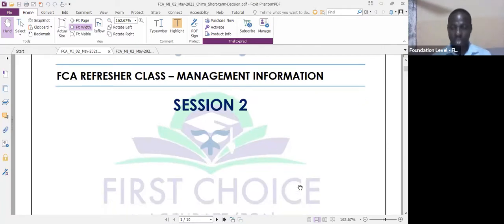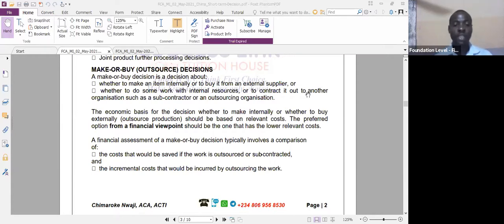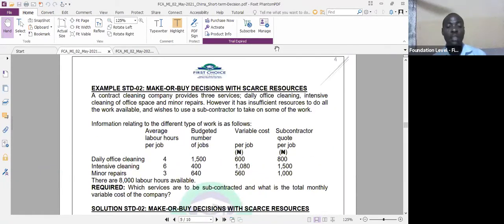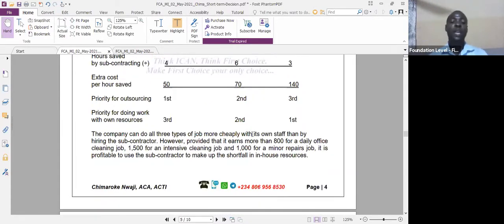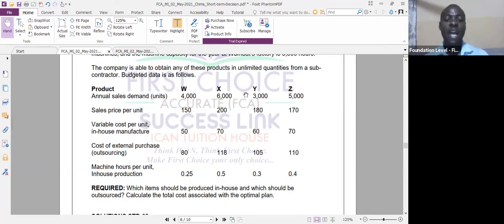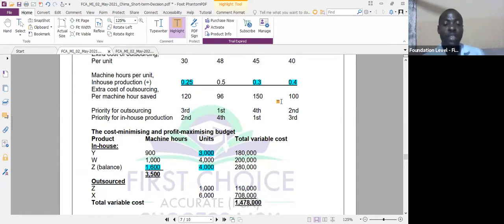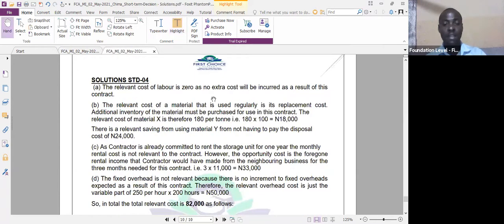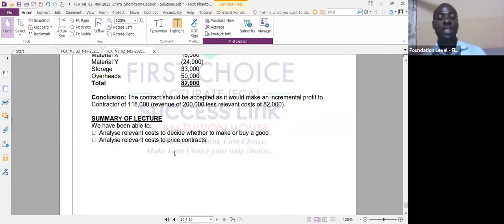FCA ICAN MI SHORT TERM DECISION MAKING TECHNIQUES REFRESHER COURSE VIDEO SESSION 4